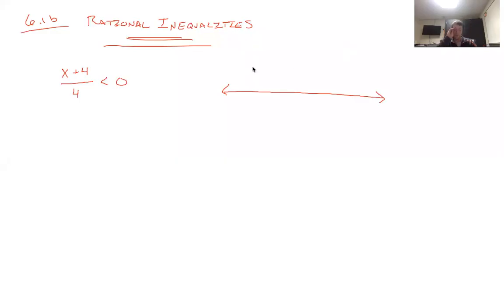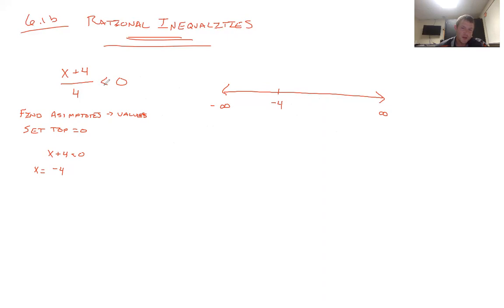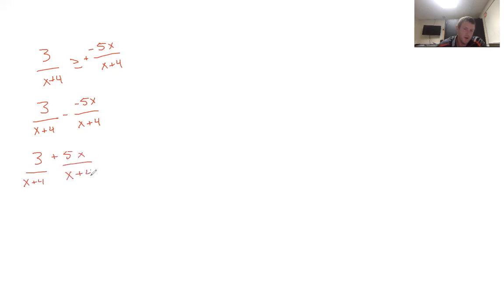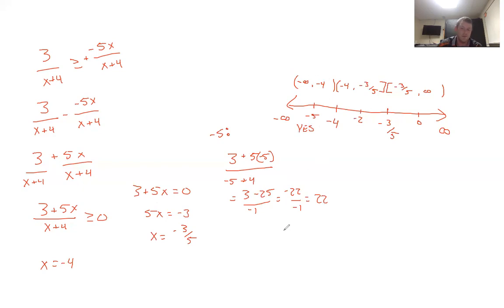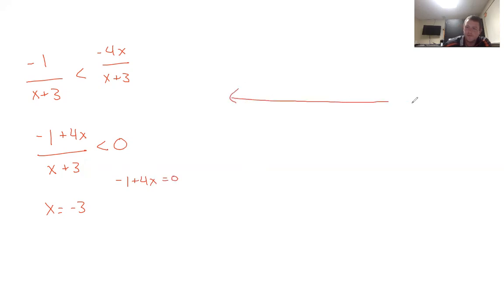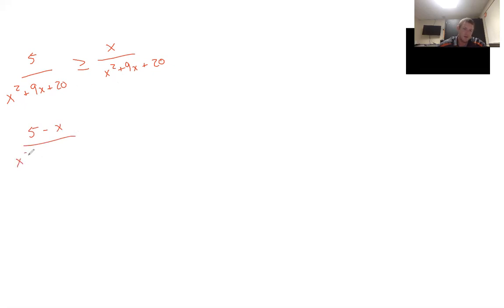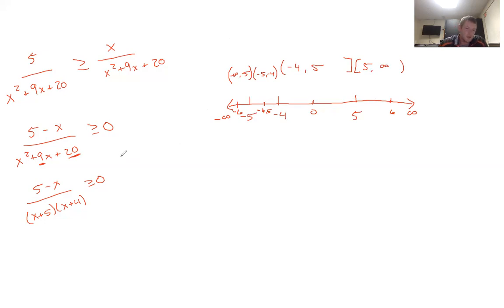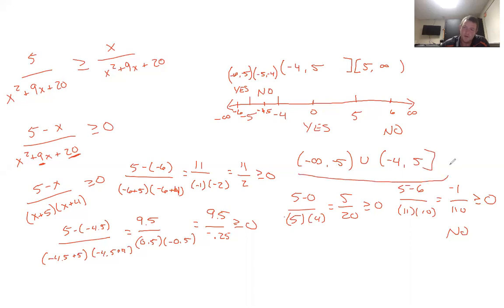Section 6.5B -- Rational Inequalities - Fall 2021